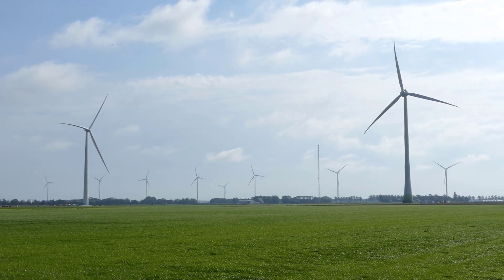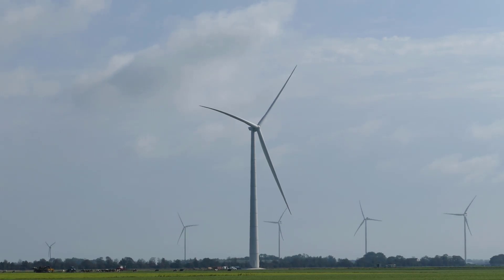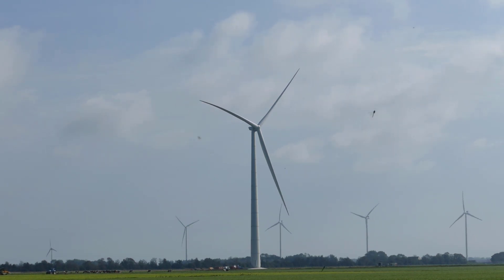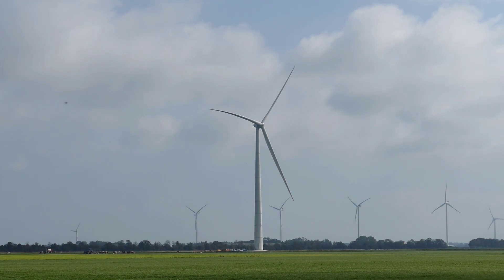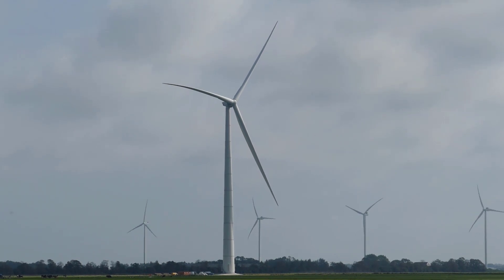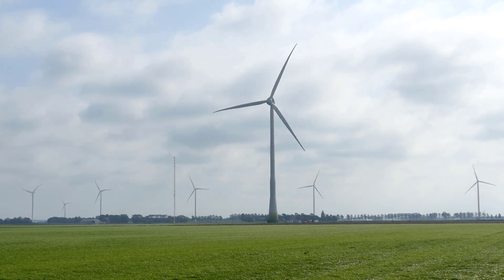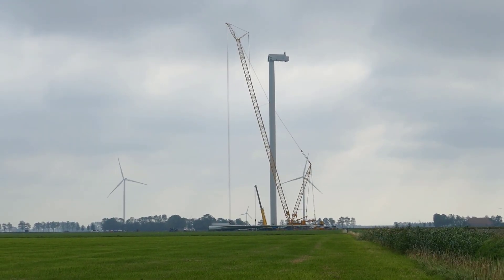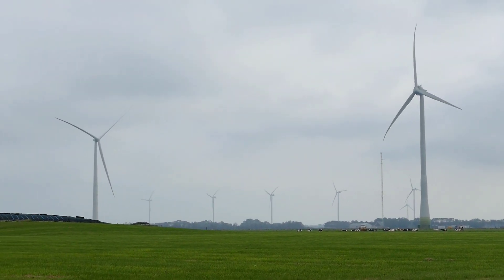Enercon E-160 EP5 prototype at wind turbine test site Wieringermeer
In this video I am visiting the wind turbine test site Wieringermeer in the Netherlands.
At this site the new Enercon E-160 EP5 prototype was recently built.
There are also some other prototypes featured in this video like the Enercon E-138 EP3 E1 and GE Cypress 5.3-158.

Likes, comments and feedback are always welcome. Want to be up to date and see the latest videos?